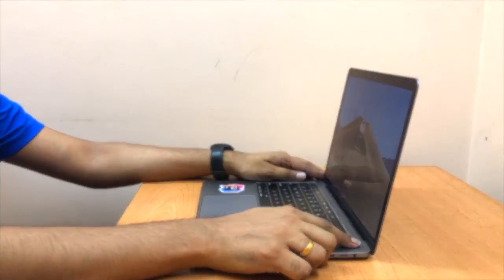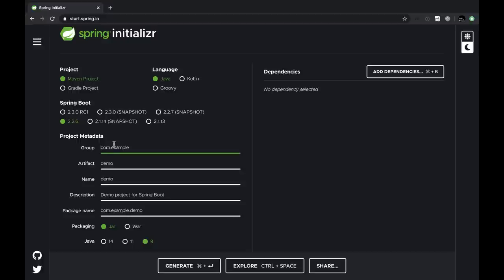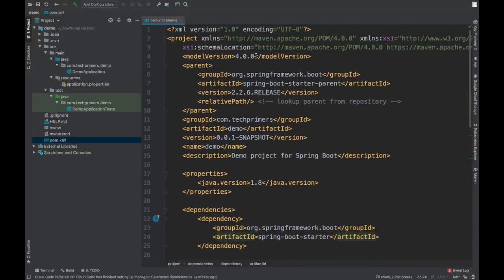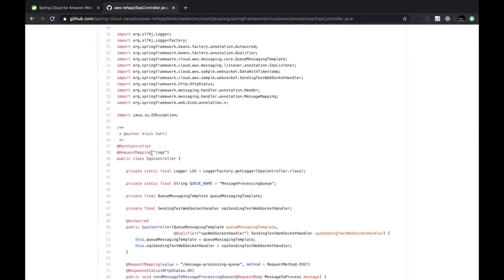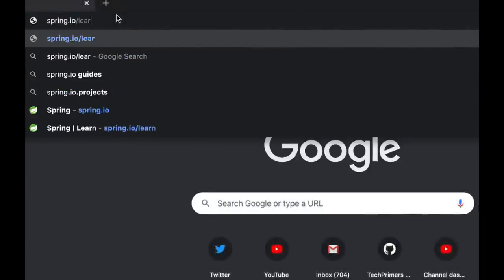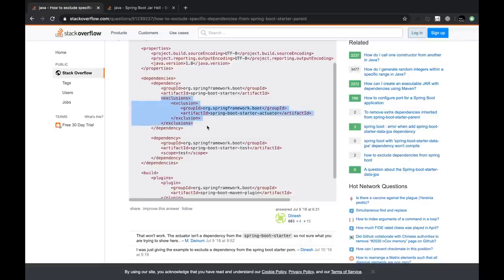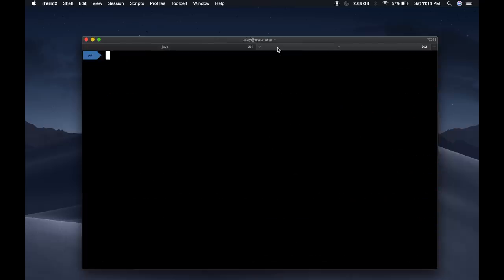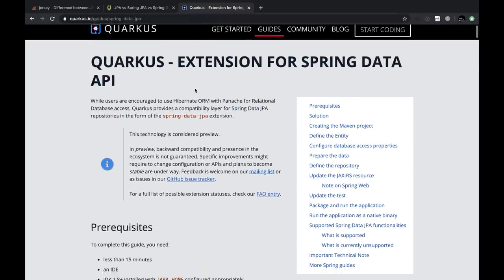Spring Boot: the best and the worst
This video covers my take on the best and the work of Spring Boot